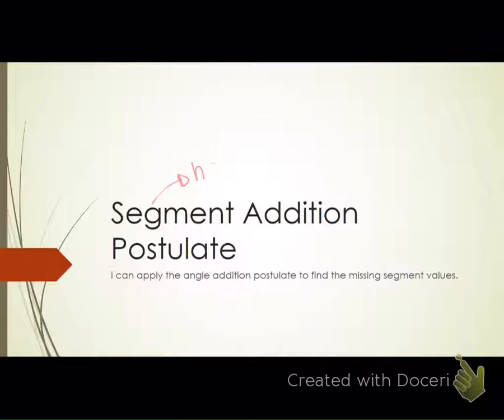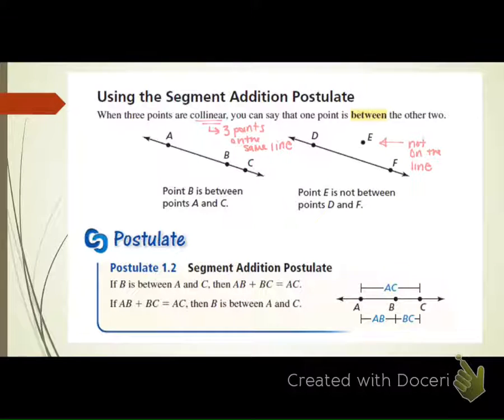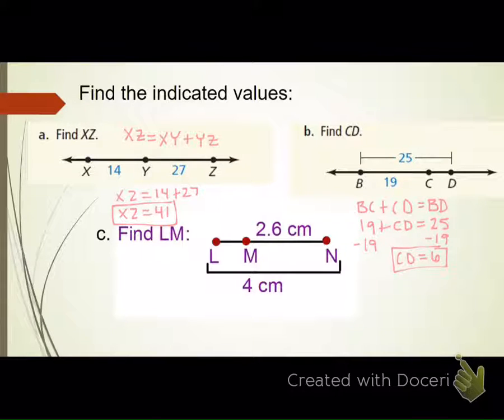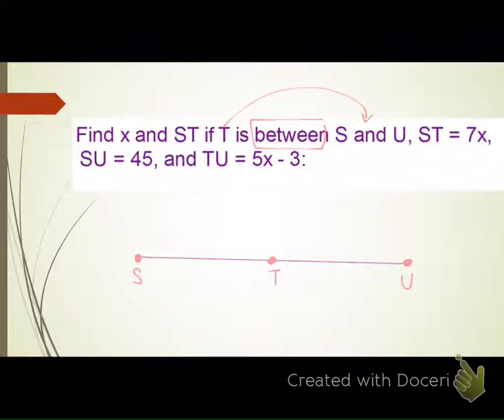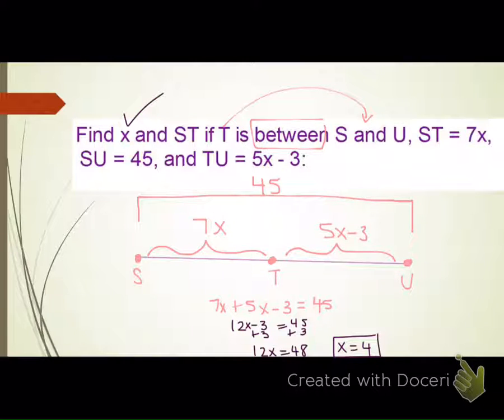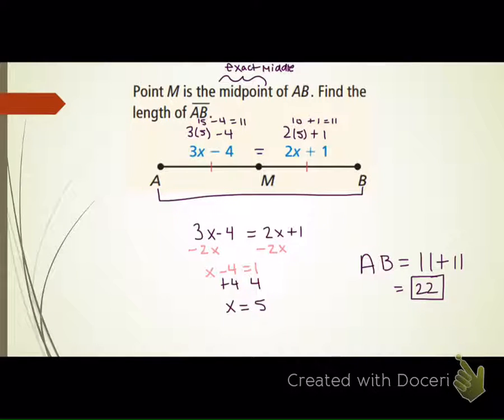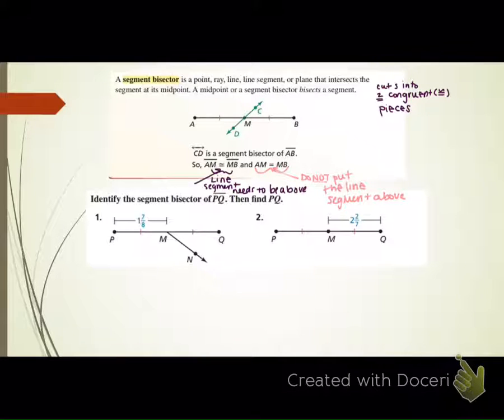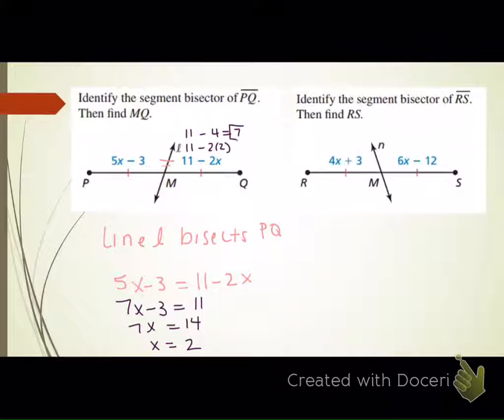Segment Addition Postulate Video